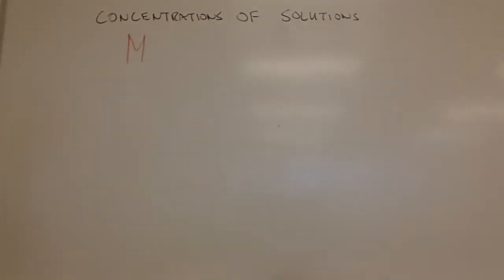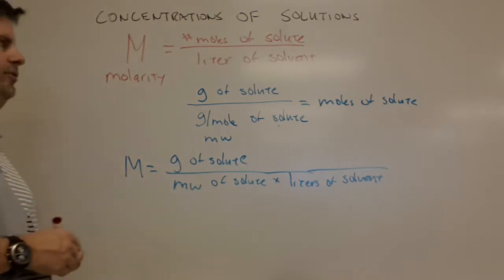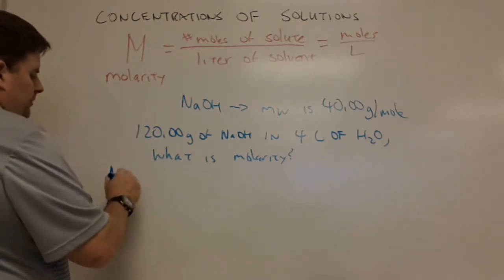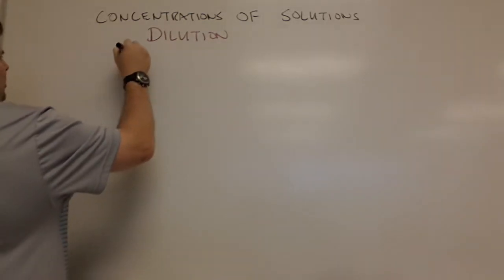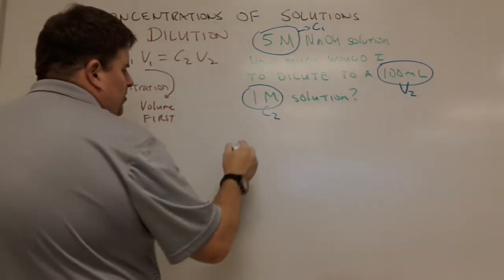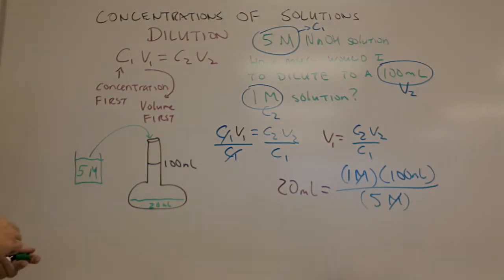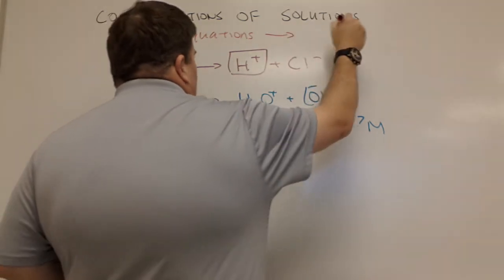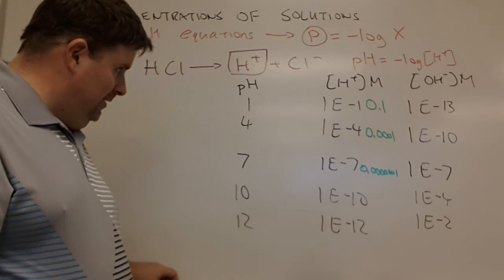Concentration, dilution and pH